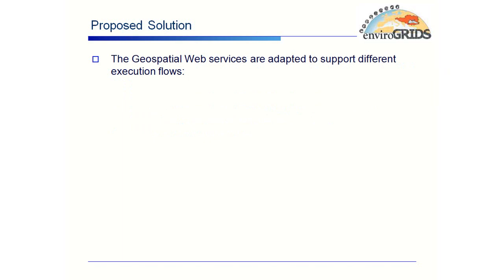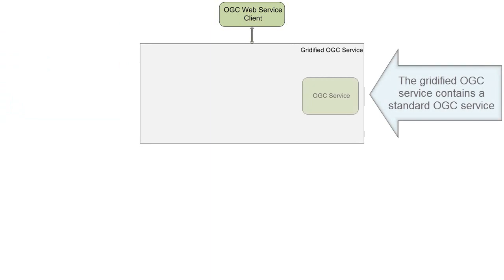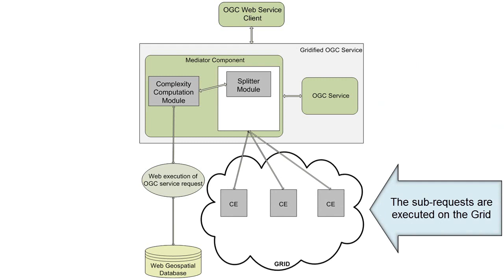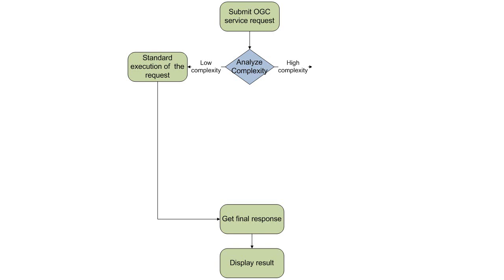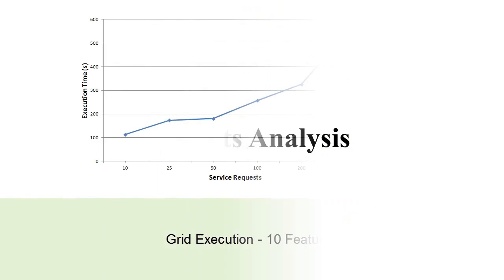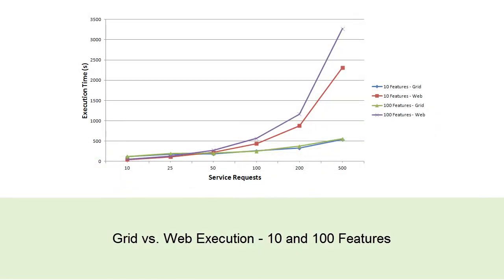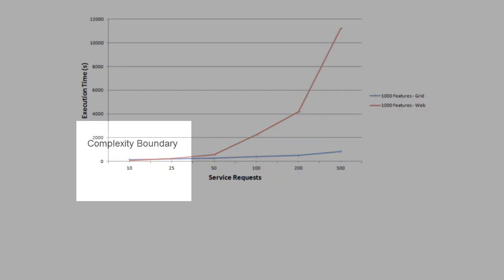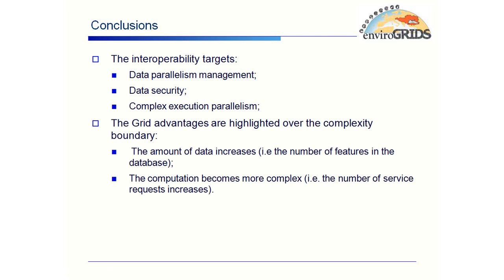Interoperability within enviroGRIDS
Presentation of interoperability experiment within the enviroGRIDS project